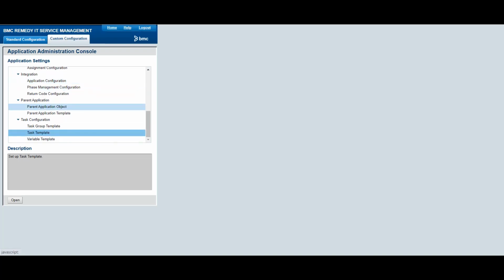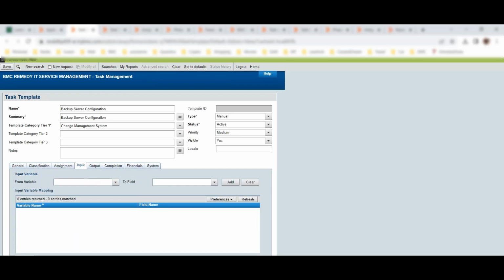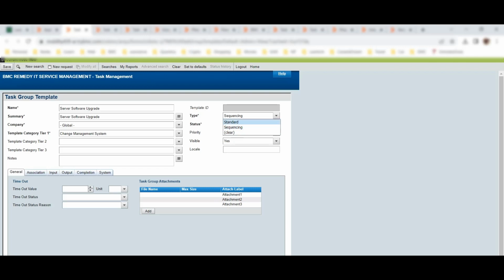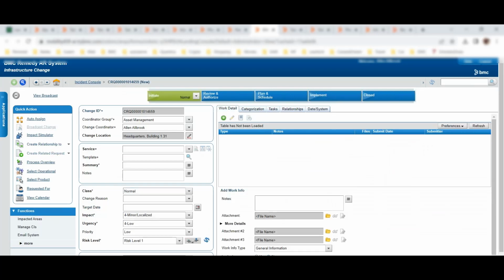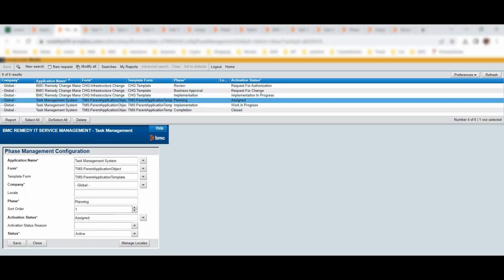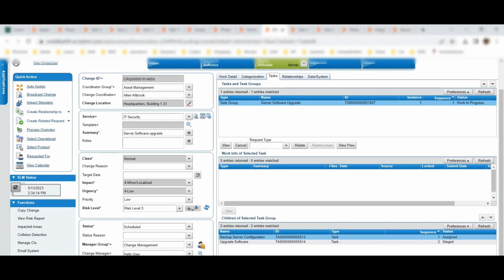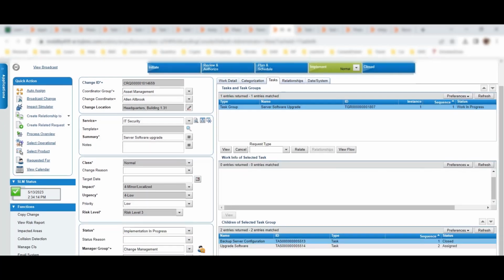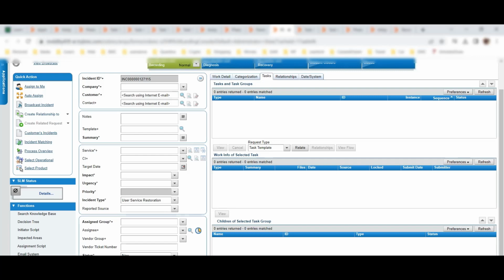BMC Remedy Task Management | Task Tamplate | Task Group Template | Use with Incident and Change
*Topic Description*

This video talks about Task Management . How to create Task using Task Template and then how to group common tasks using Task Group Template form. Use of this in incident and change

Good luck!